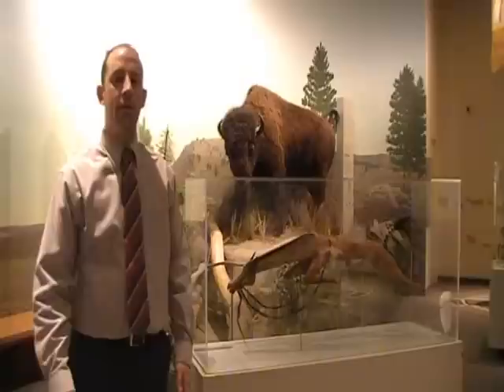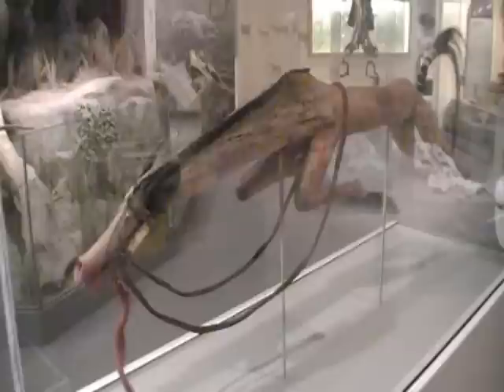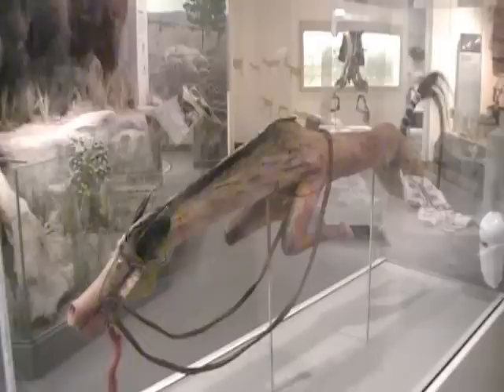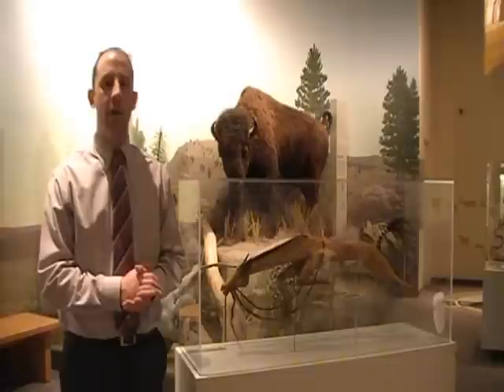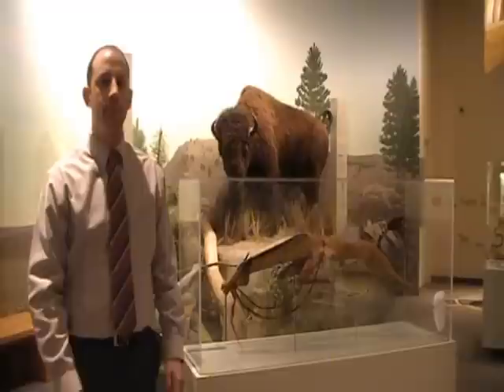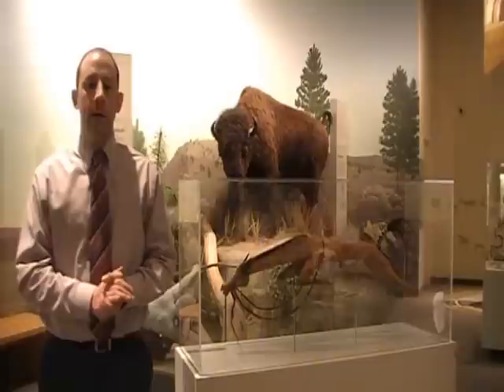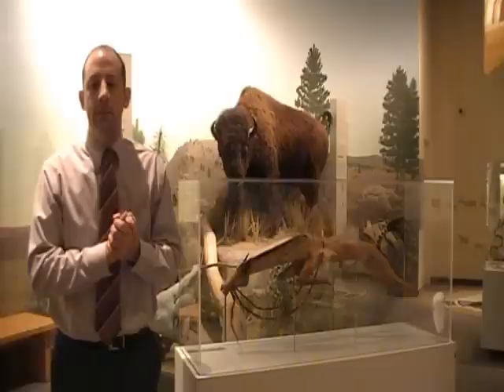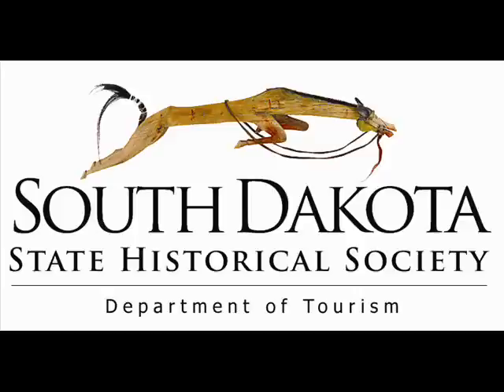Collection Spotlight: Sioux Horse Effigy Dance Stick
Join us as we explore the crown jewel of the Museum's Collection - our Sioux Horse Effigy Dance Stick.